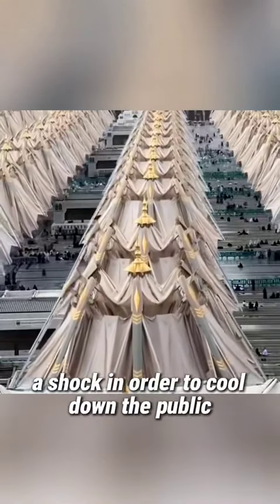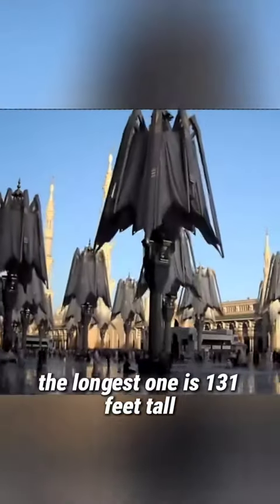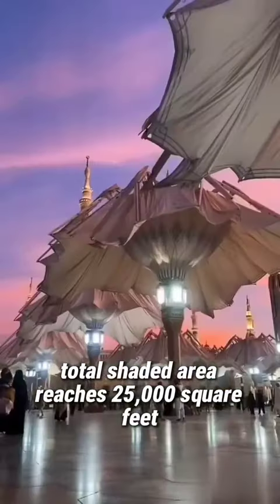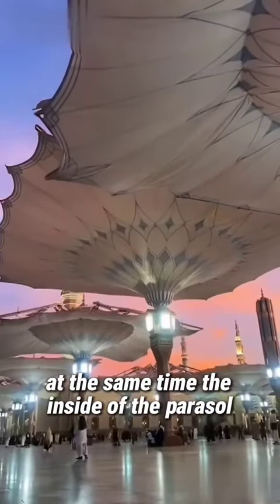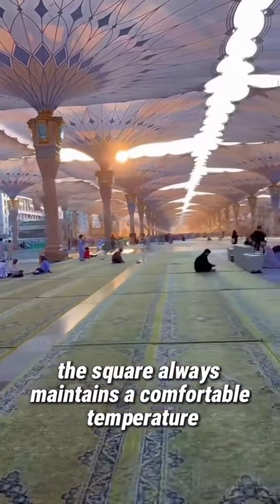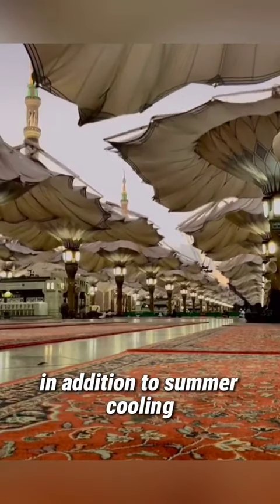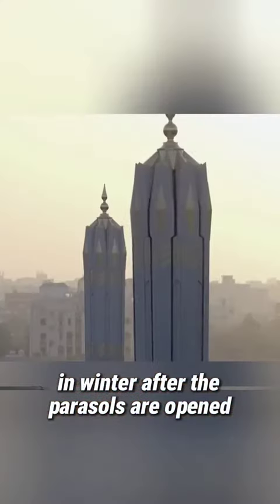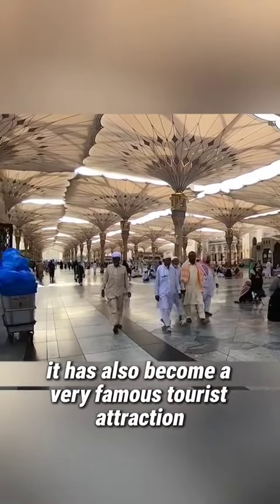SUDAIARABIYA MADEENA UMBARLAS